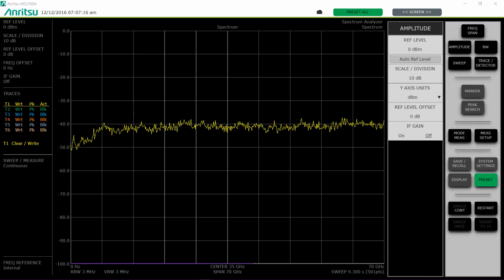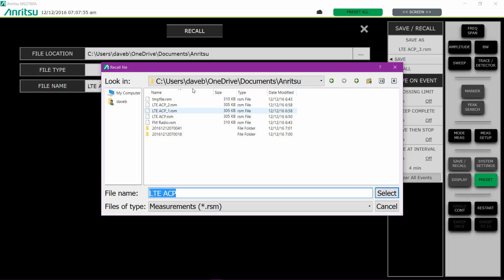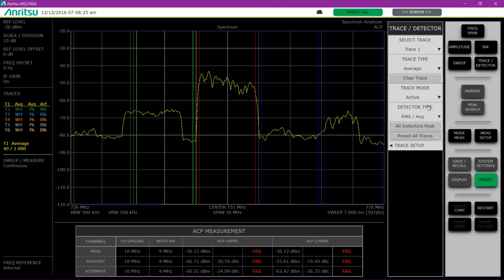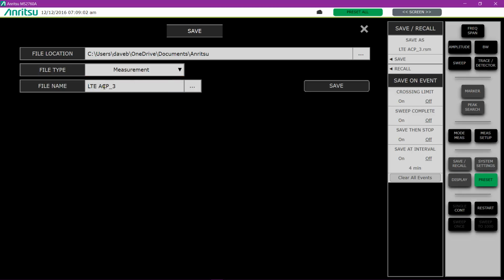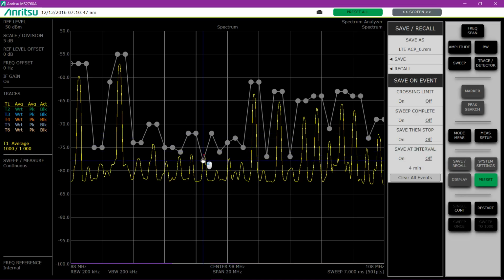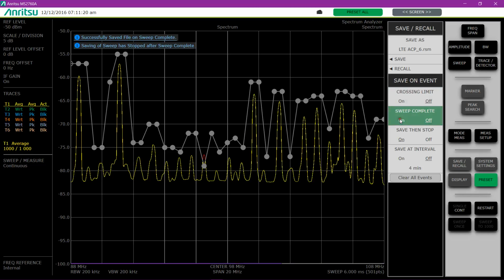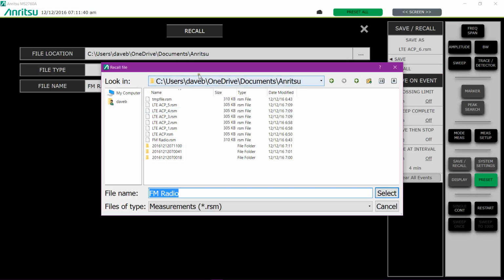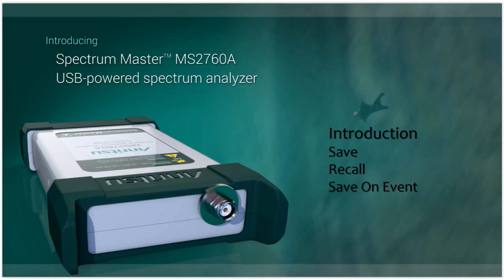Ultraportable Spectrum Master – Save – Recall – Save on Event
This video is part of a series to introduce the features and functions of the MS2760A Ultraportable Spectrum Analyzer.  In this video you will learn how to Save and Recall measurements and how to Save on Event such as Crossing a Limit Line, at the End of Sweep, and at Time Interval.